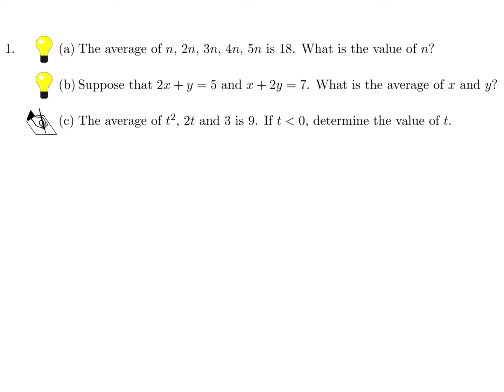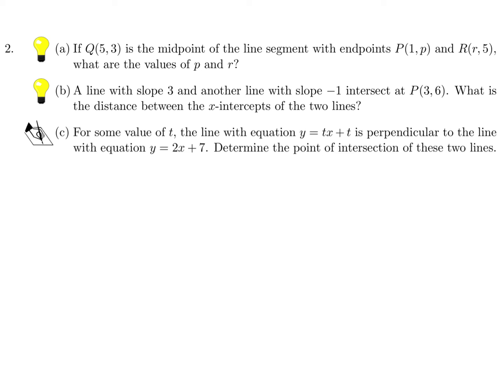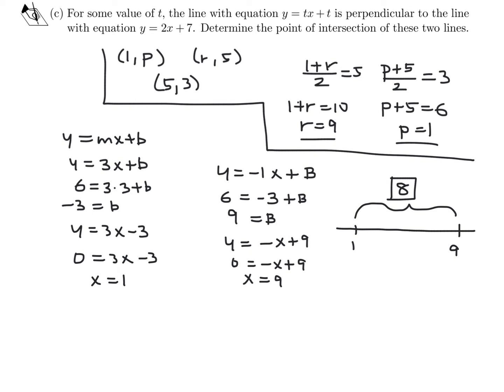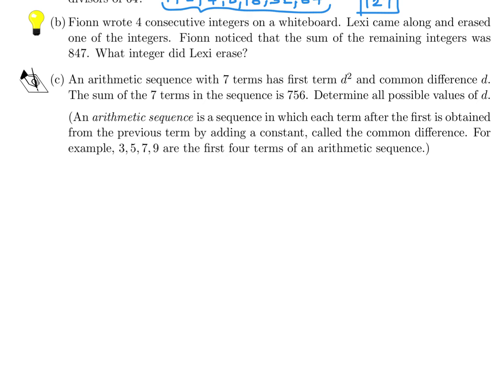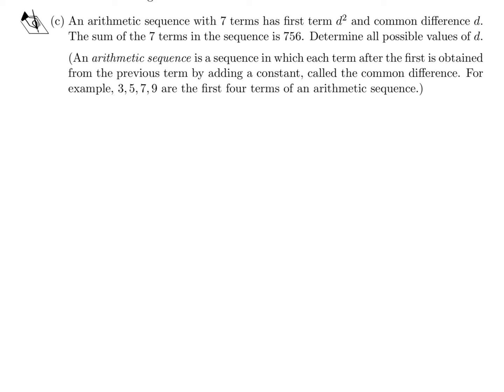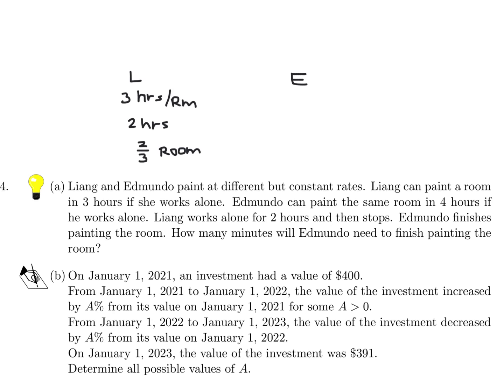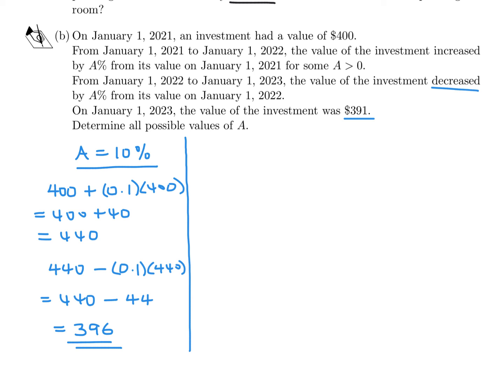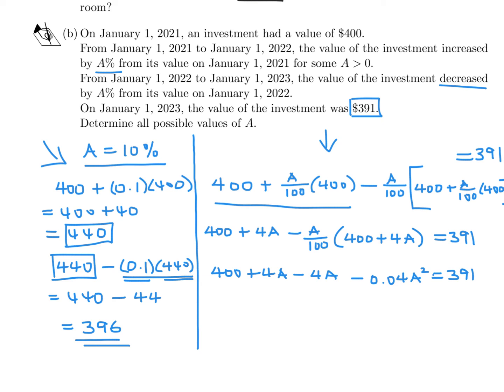2023, Grade 12, Euclid Math Contest | Questions 1-4